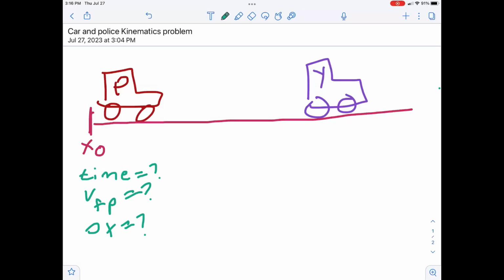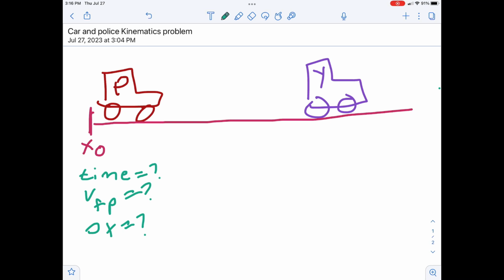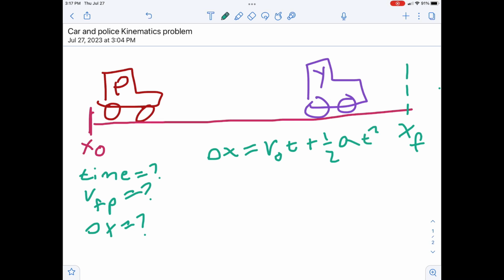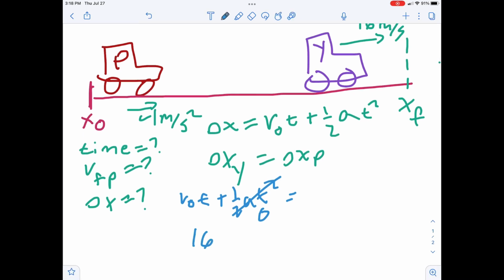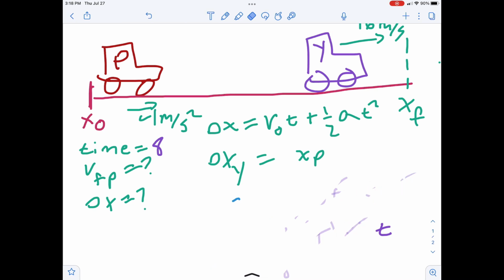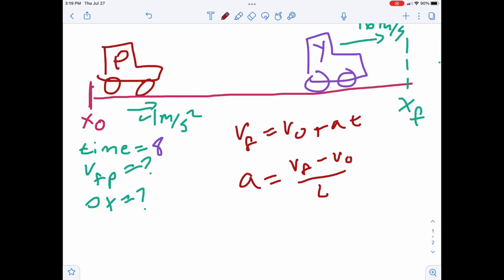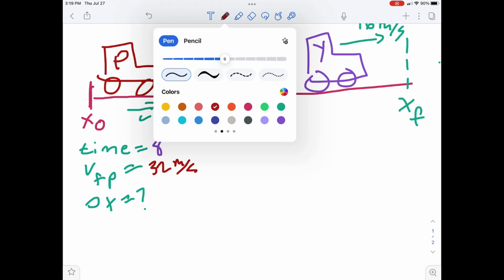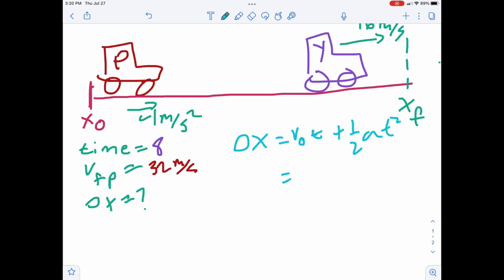Car and Police Kinematics Problem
In this video we'll discuss using kinematics to solve for certain values based on given information.